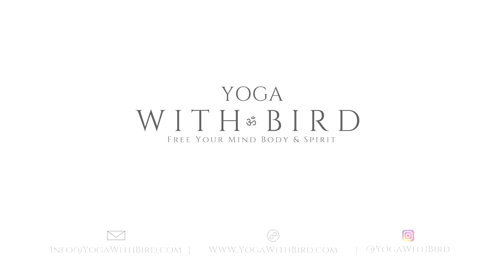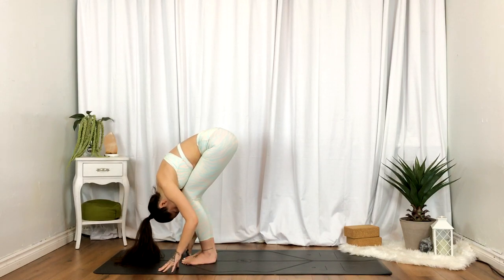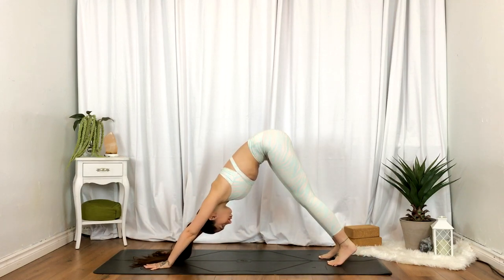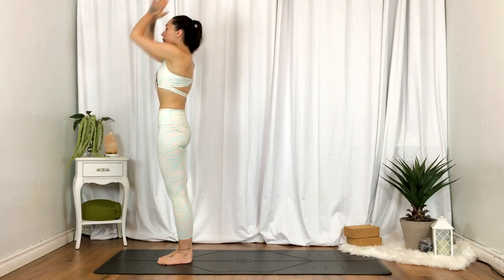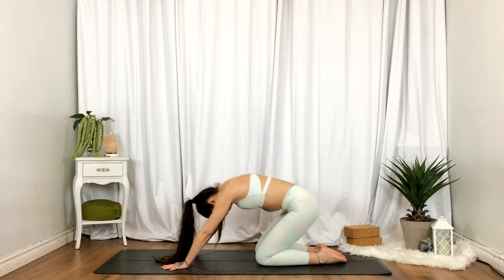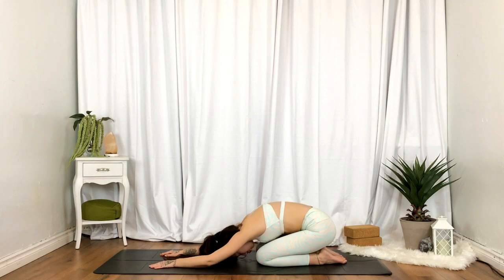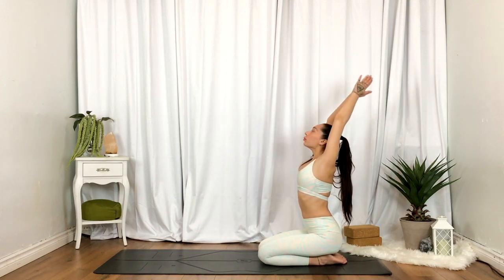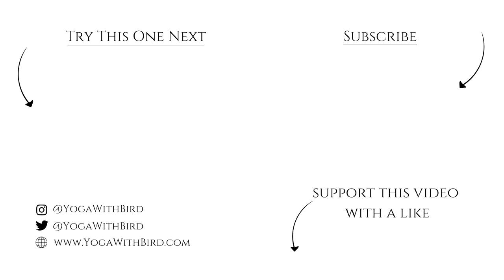10 Minute Yoga Sun Salutation Flow (Intermediate Yoga with Minimal Cues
This is a 10 minute yoga flow incorporating sun salutations using minimal cues for the intermediate practitioner or anyone who want's a straight forward practice.

Sun salutations are a great way to bring breath and movement into the body, it brings connection, releases endorphins and releases toxins while utilizing the breath. Sun salutations are also a great way to improve stamina and balance.

Join me in this quick 10 min yoga flow in the style of Vinyasa - Hatha anytime of the day!

Yoga Essentials:
Yoga Mat
Yoga Blocks
Yoga Strap

Self Care Favorites:
Epsom Salt
Natural Vegan Skin Care
Vegan Body Lotion
Vegan Parfume

Bird is a 200hr Certified Yoga Teacher who found a passion for helping others find inner peace, self love and happiness through the practice of Yoga & Meditation. She created this YouTube Yoga Channel to offer a space where yoga is accessible to all. This channel is all about feeling good and reconnecting to self.

Yoga With Bird is Francine Cipollone Also known as Bird.